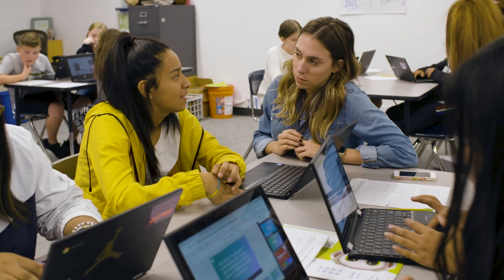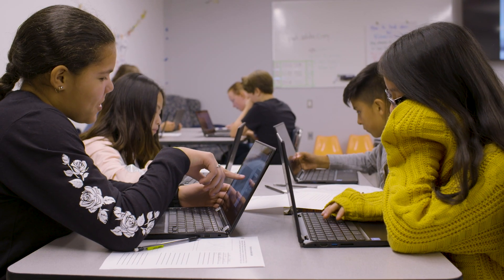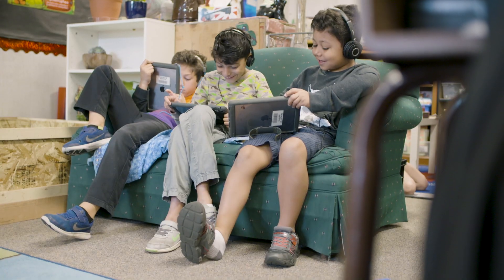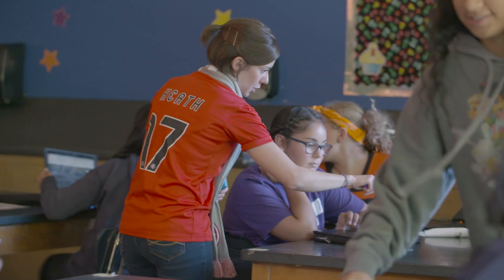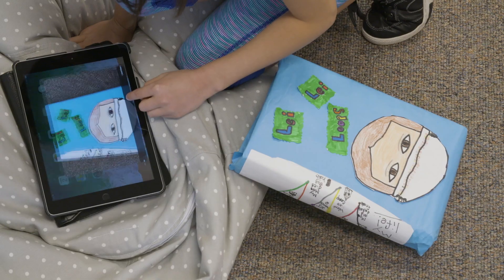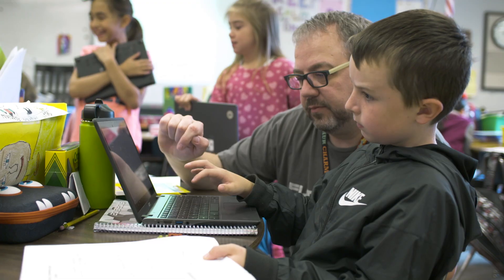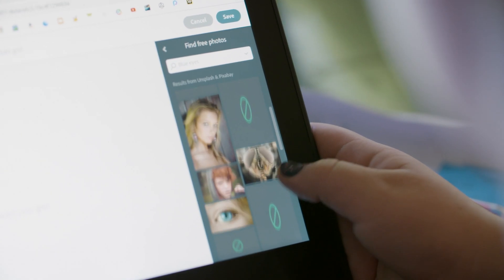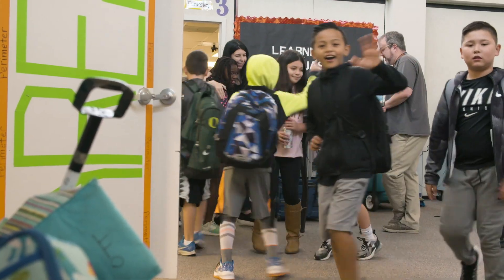Adobe Spark | Adobe Creative Cloud